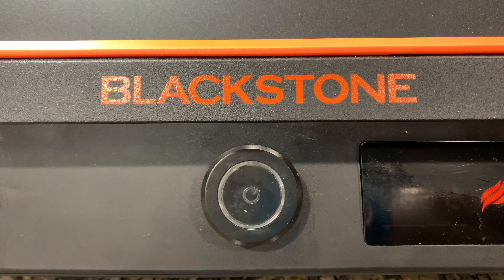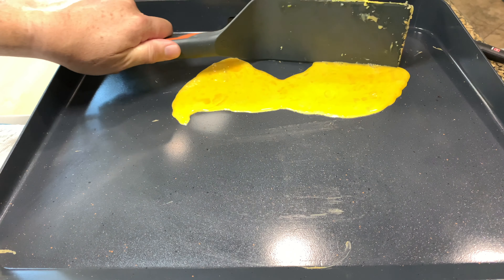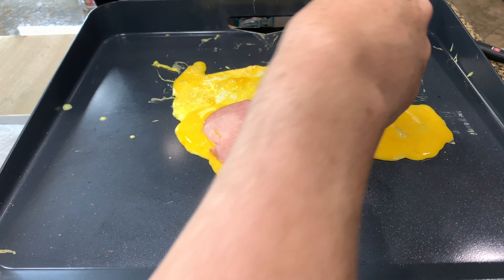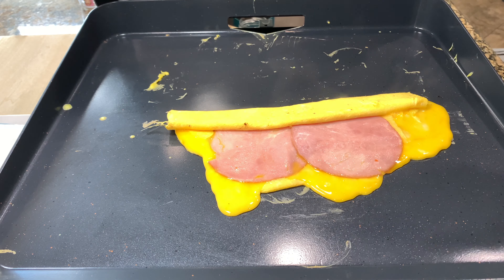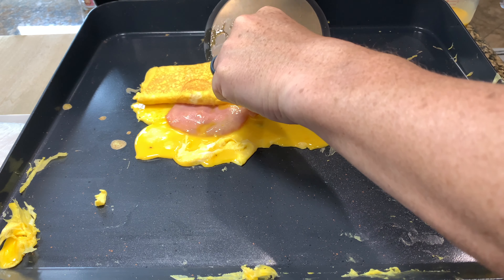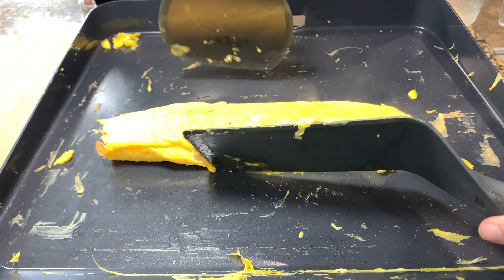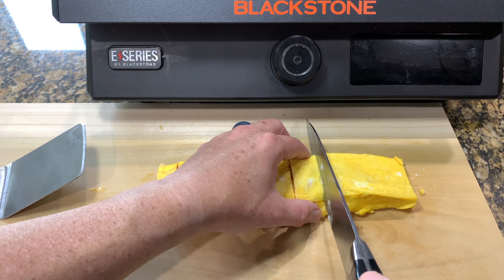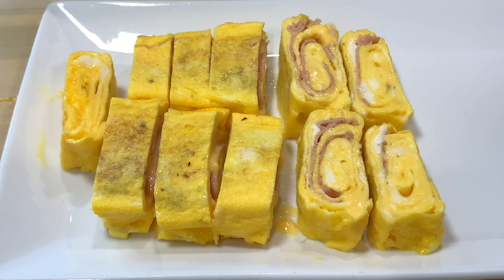ROLLED OMELETTE | HAM & CHEESE ON THE BLACKSTONE 17 INCH E SERIES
This was so fun to make but it's going to require a lot of practice to perfect.